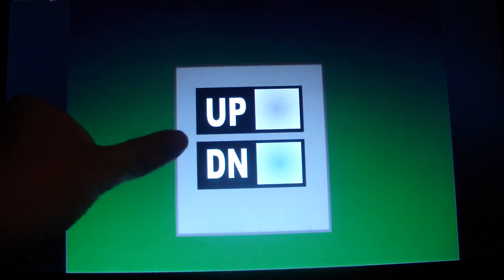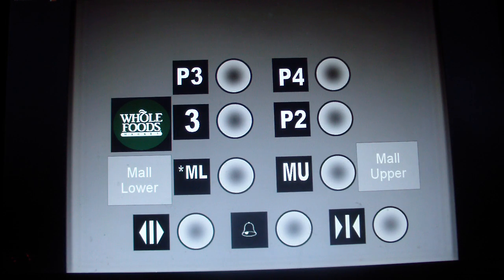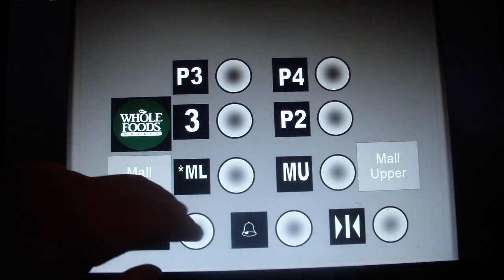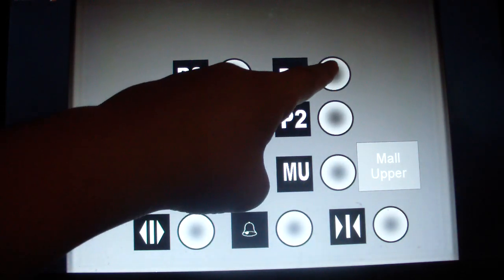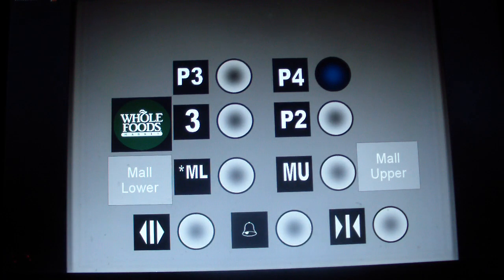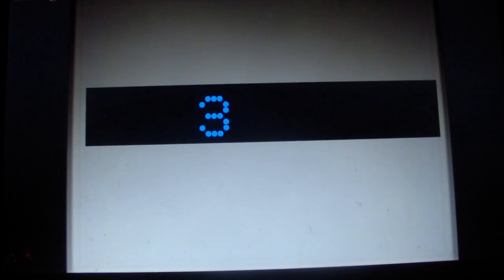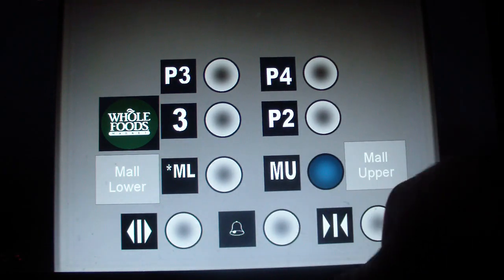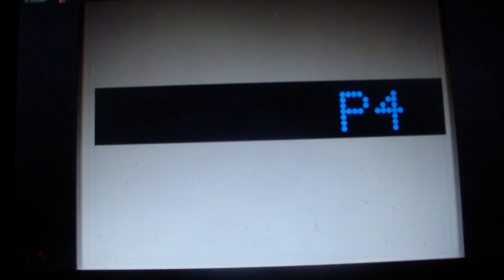Animated: Kruppy Modded Elevators @ Whole Foods Market Westfield Hunger Mall West Sandy City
These used to be Westinghouse enterprises but 3 months after installation they got modernized! Curses to Thyssenkrupp!